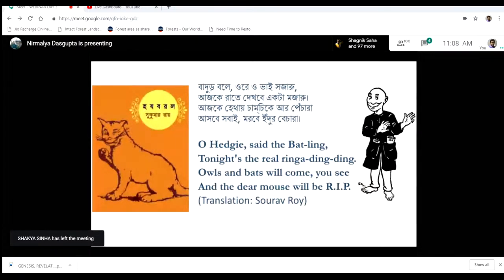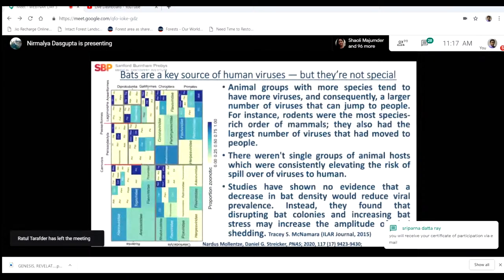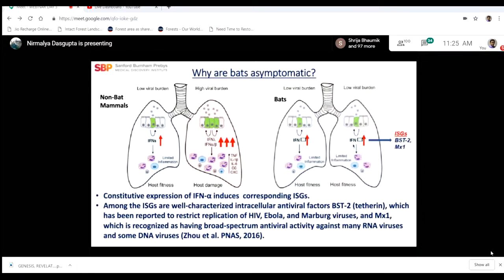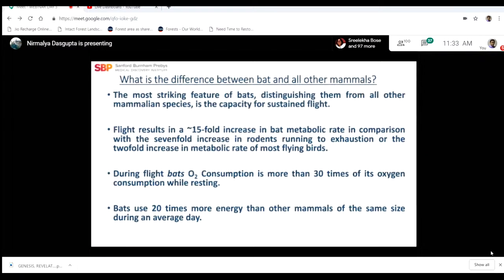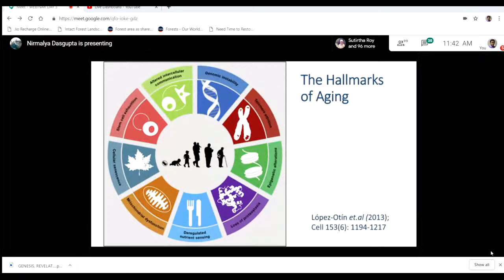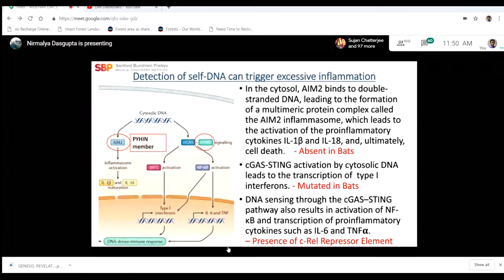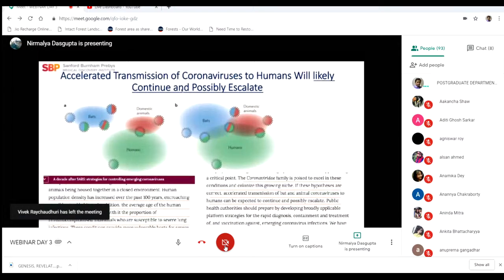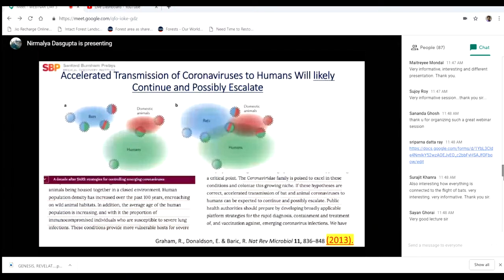International Webinar Tri-series | Zoology | Asutosh College | DR. NIRMALYA DASGUPTA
This is the day 3 lecture of a International Webinar Series - GENESIS, REVELATION IN A POST APOCALYPTIC WORLD, 2020. Dr. Nirmalya Dasgupta,  Senior Researcher
Sanford Burham Prebys Medical Discovery Institute San Diego, California, delivered
the final lecture on .=

How do bats carry so many deadly viruses?